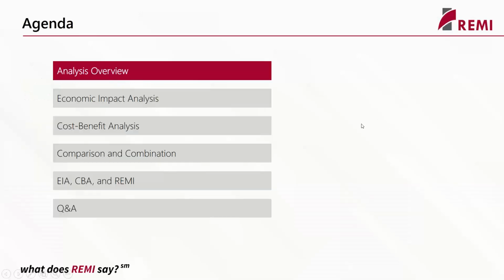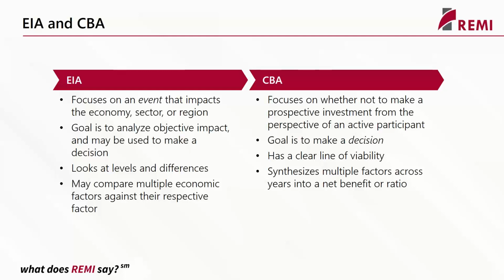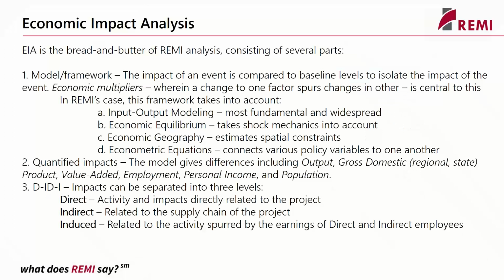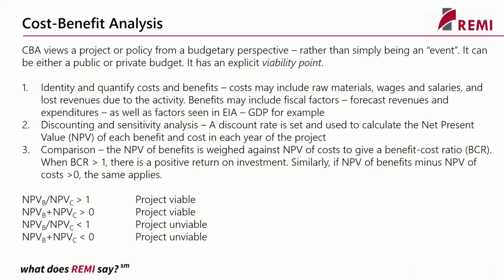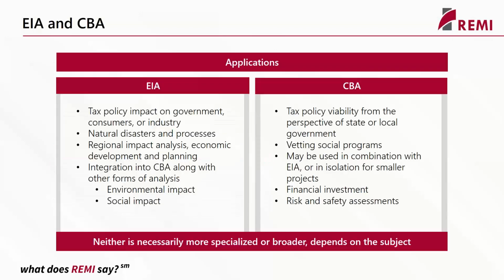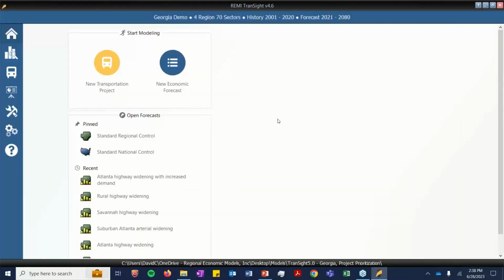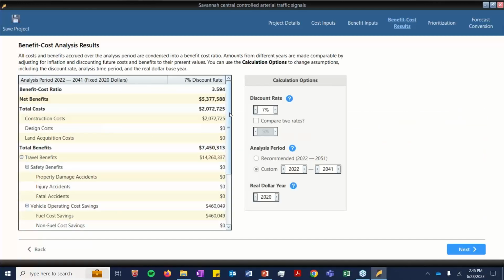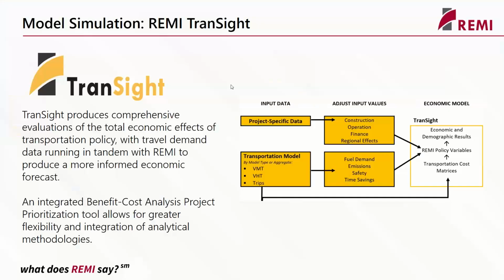Economic Impact Analysis vs. Cost Benefit Analysis: A Comparison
Economic impact analysis (EIA) and cost-benefit analysis (CBA) are often confused. Many believe these two frameworks to be interchangeable, but they have fundamental differences. Understanding these various analytical tools is vital for evaluating the actual value and implications of policies, projects, and investments. This session will explore the similarities, differences, and applications of economic impact and cost-benefit analysis.

During this webinar, David Casazza will shed light on the unique approaches, objectives, and areas of focus relating to economic impact analysis and cost-benefit analysis. He will give specific examples of when one tool is preferable to the other and some common misconceptions about each tool.